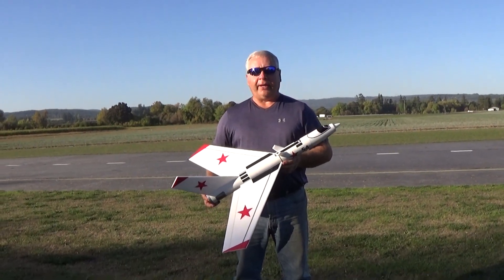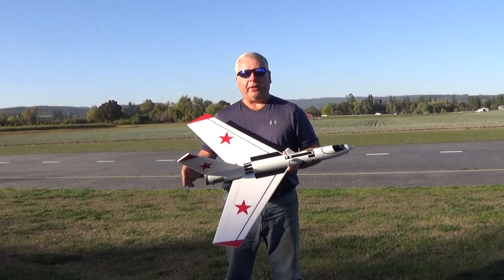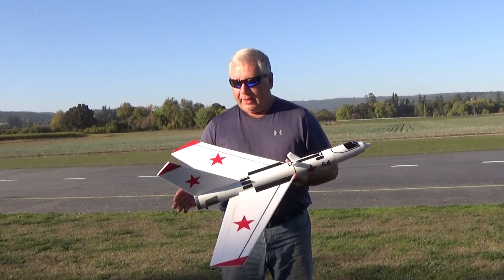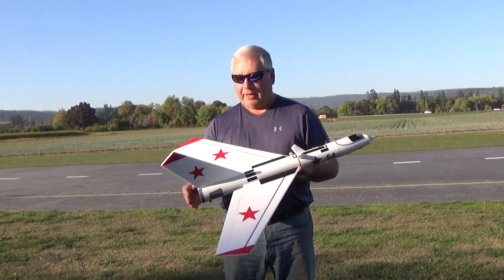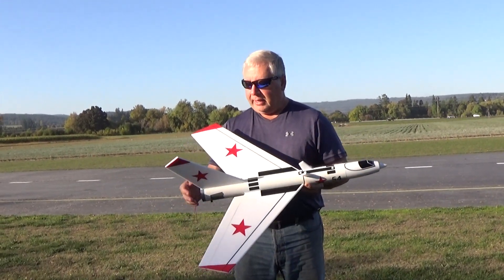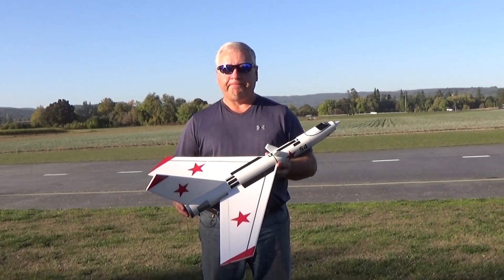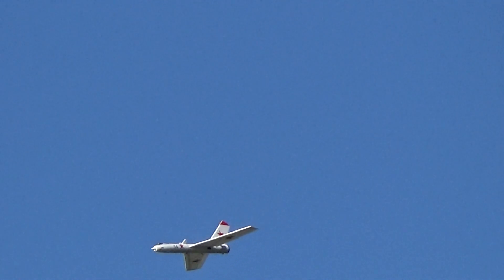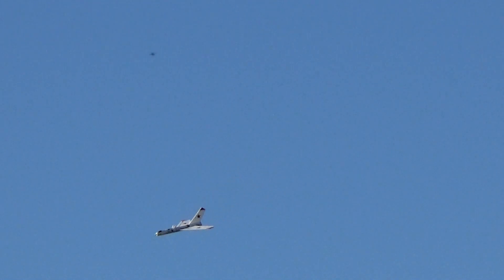R/C Estes Wolverine upscale rocket glider modification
R/C Estes Wolverine upscale rocket glider modification, upscale of the classic estes 13mm Wolverine kit, with upscaled wings, and tail, 2.6" diameter, 28" wingspan, 36" length, 10.3 oz rtf using 24mm E-6 composite rocket motor.